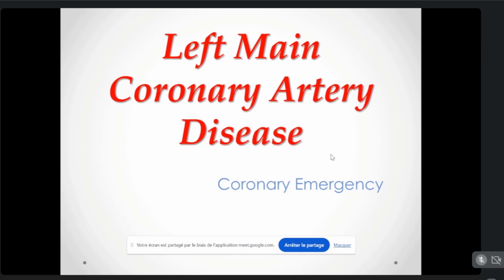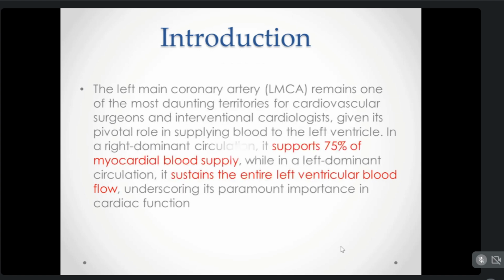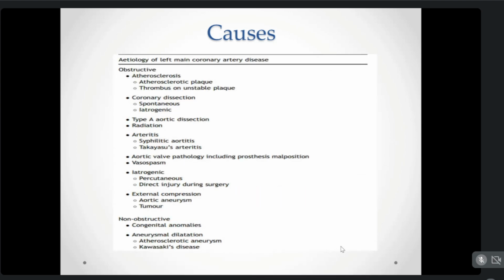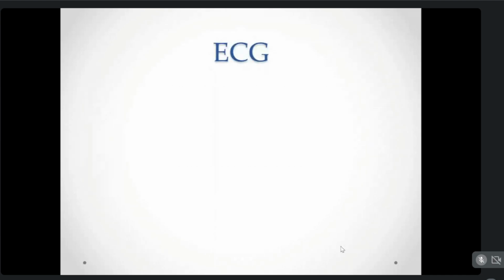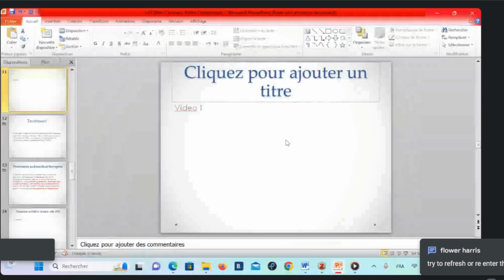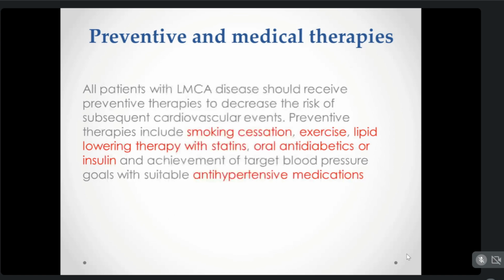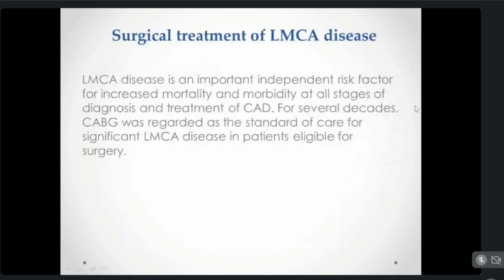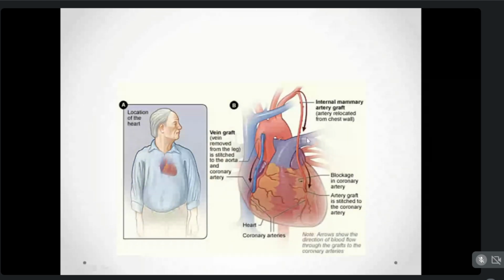Capsule 17: Left main coronary artery disease (Coronary Emergency) | Dr. Zaki Khadija [EN]